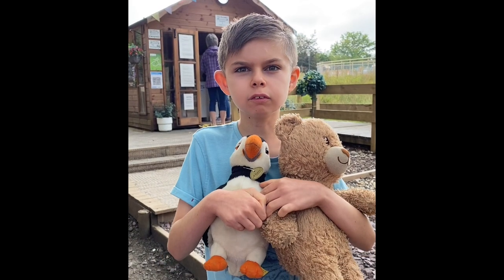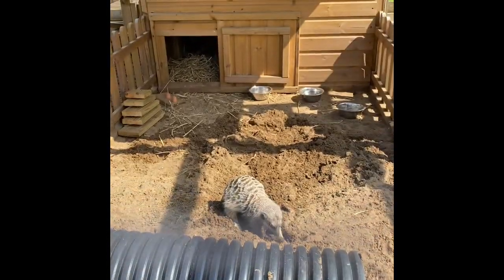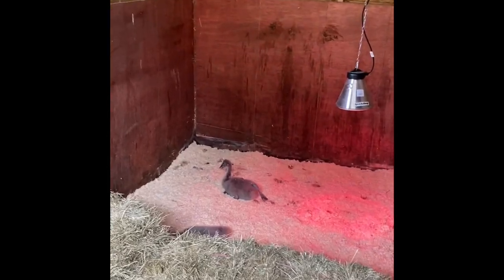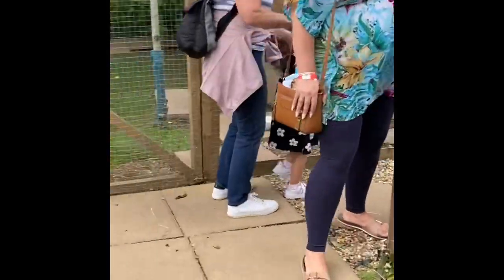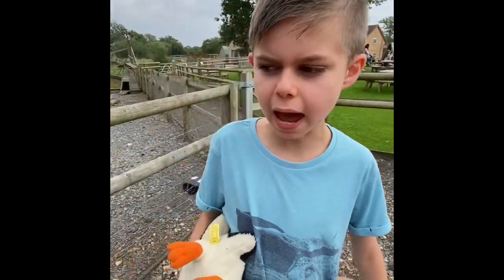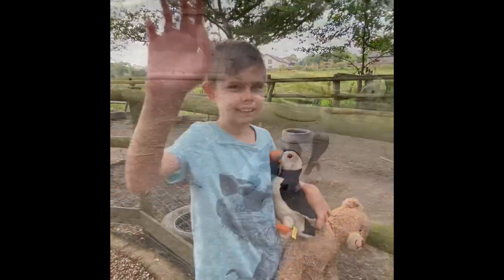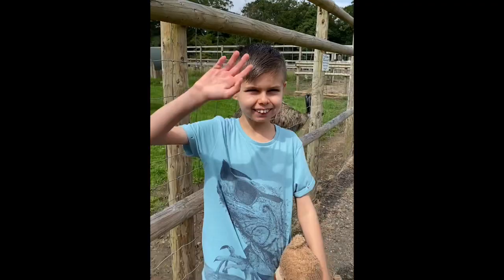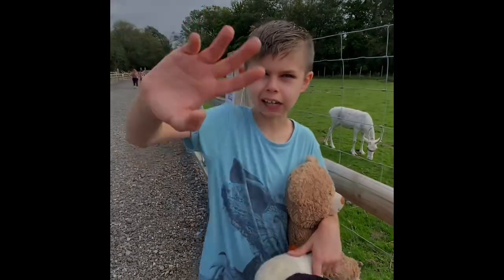Travels with Thomas - The Meadows Farm Village, Caerphilly ( Autism * Animals * Family Day Out )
Join Thomas as he guides you round the beautiful grounds of The Meadows Farm Park, Caerphilly South Wales

We hope you enjoy all the animals and the hard work that Thomas puts in to making his videos.